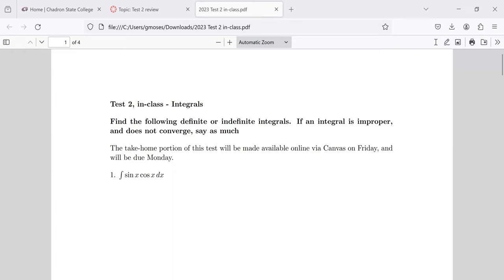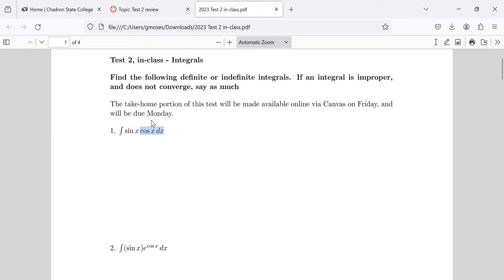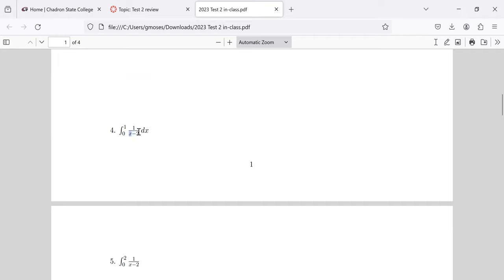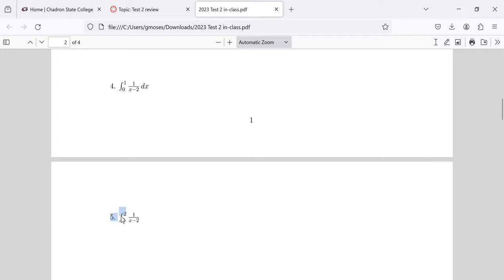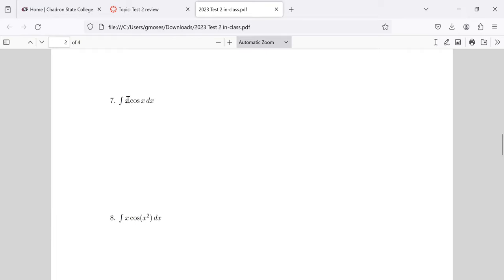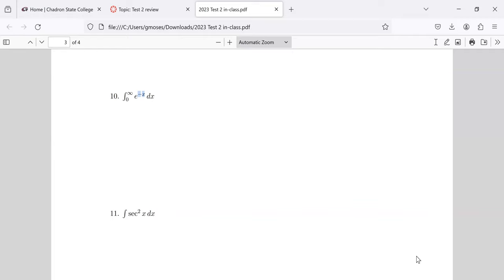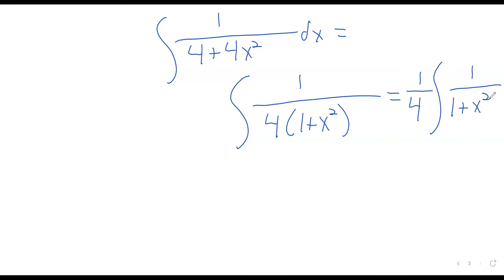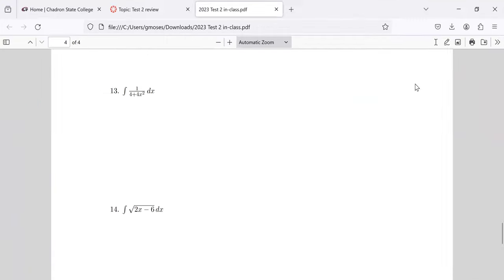C2 2024 W10D4 Test review